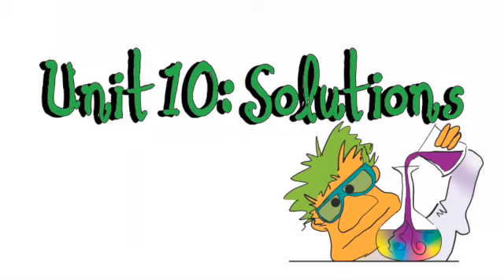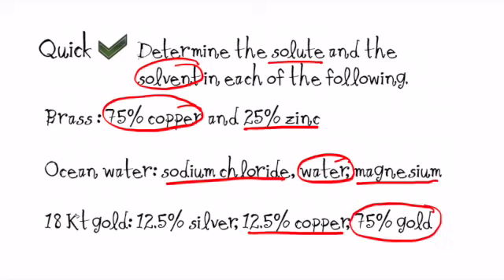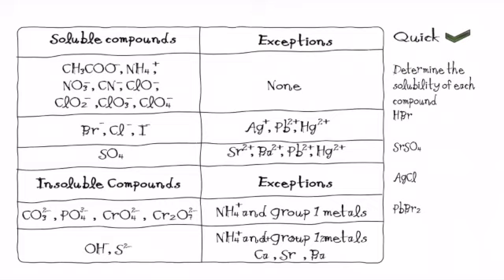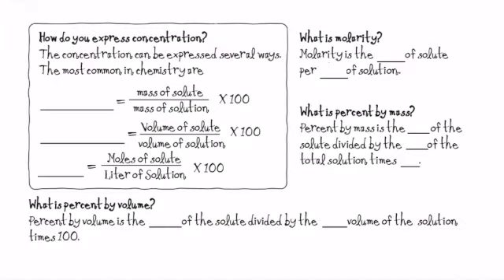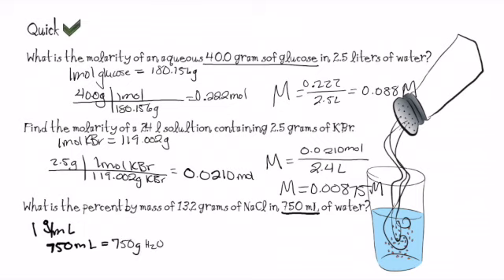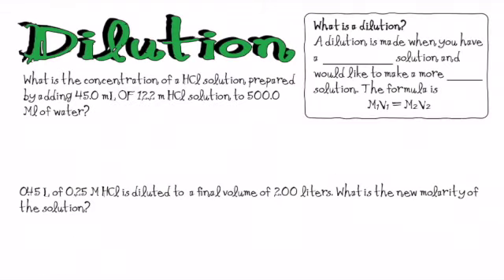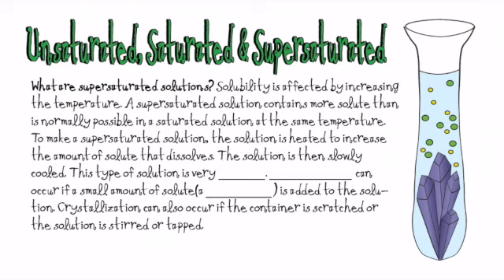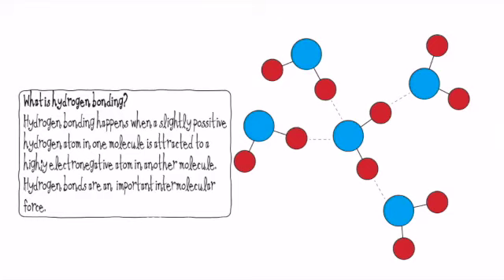Unit 10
This video is about Unit 10